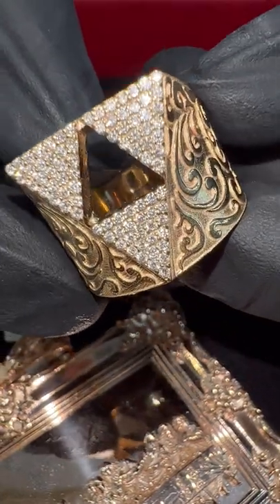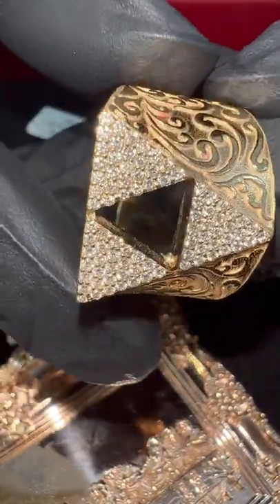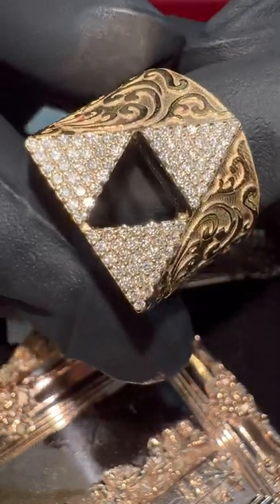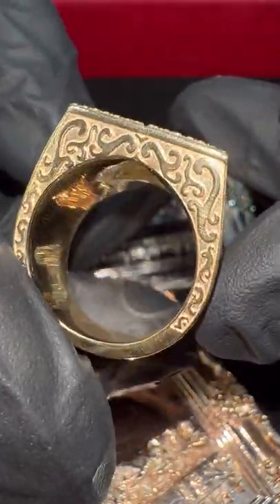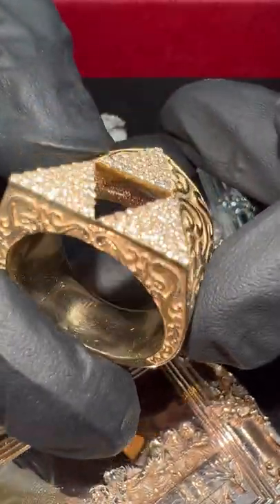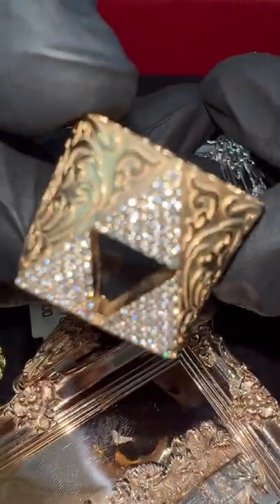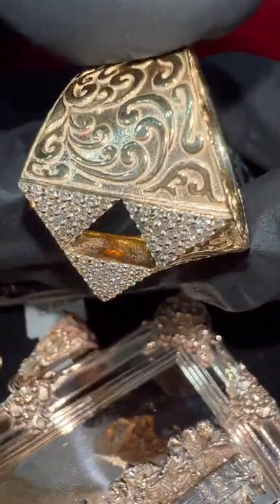Custom Zelda Inspired Ring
Yashu from TraxNYC, just finished this incredible Custom Zelda Triforce Ring, with beautiful detail on it. DM him to start your Custom Project, or click on the

➖➖➖➖➖➖➖➖➖➖➖➖➖➖➖➖➖e➖